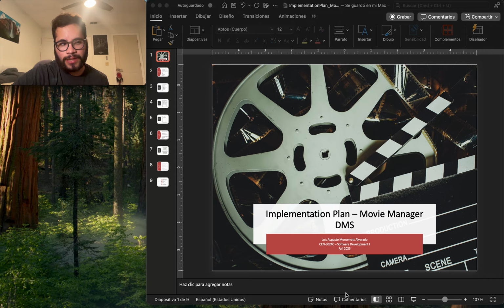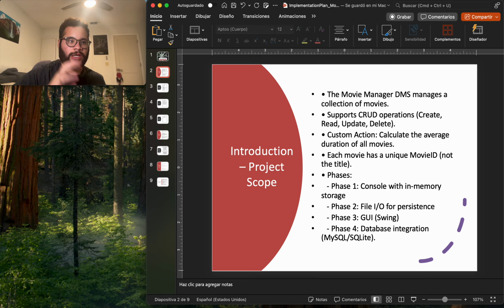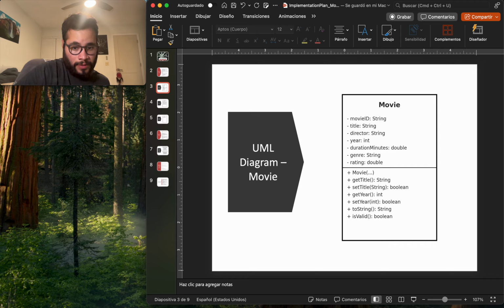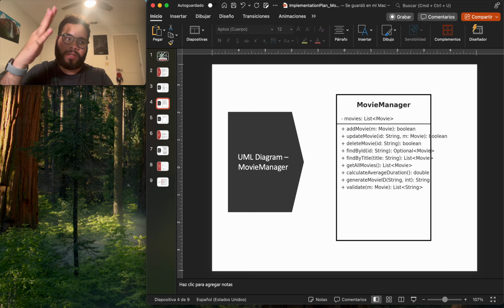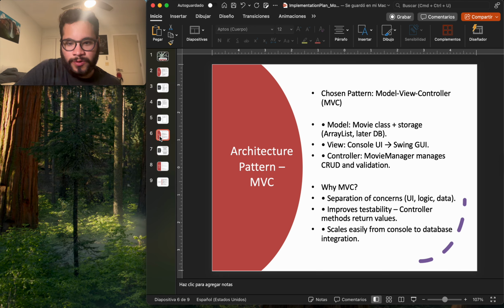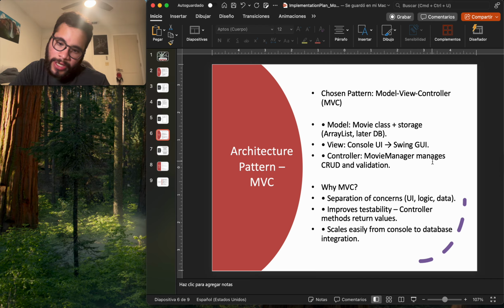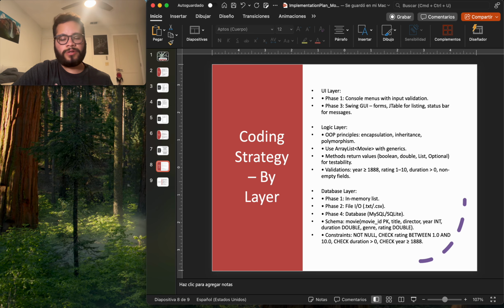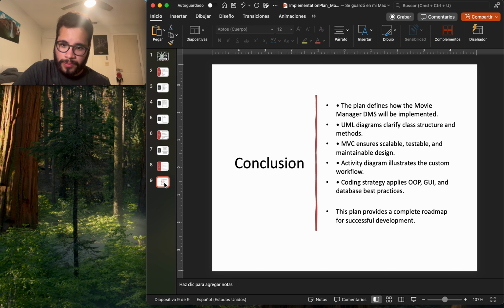Implementation Plan for Your DMS Project